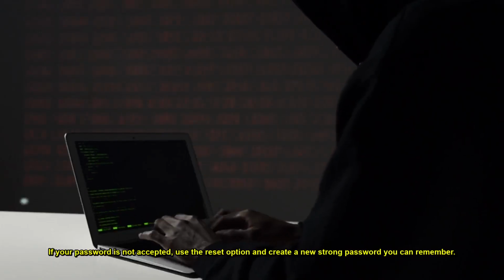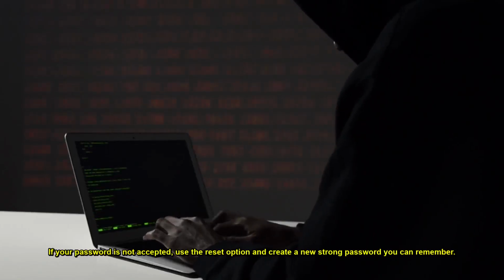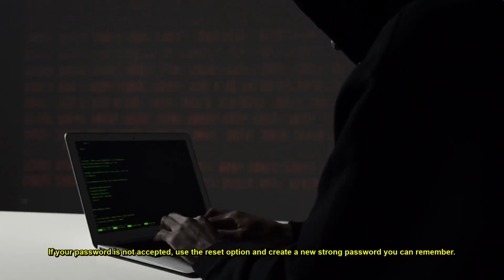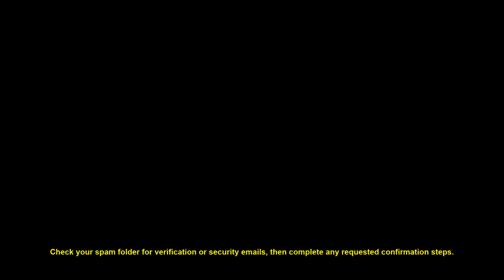How to subscribe to Smartsheet for AI reporting automations - Easy Tutorial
In this video, we'll guide you step-by-step through the subscription process, helping you leverage Smartsheet’s advanced features to streamline your reporting tasks. Whether you're a beginner or an experienced user, our tips will enhance your productivity and make your project management easier.